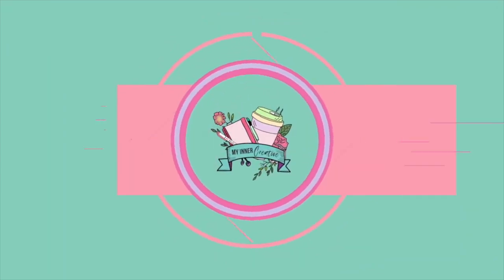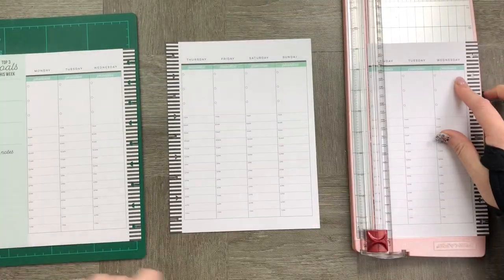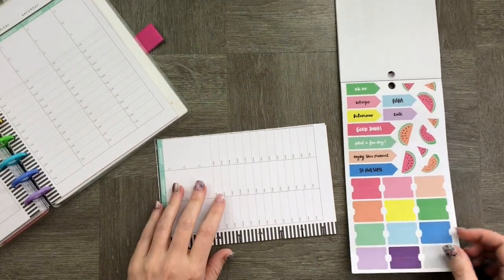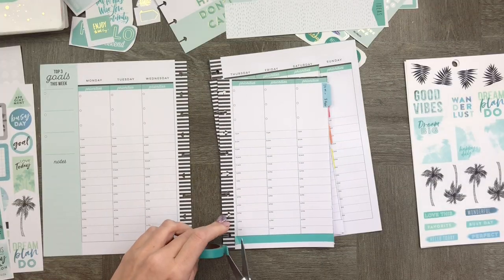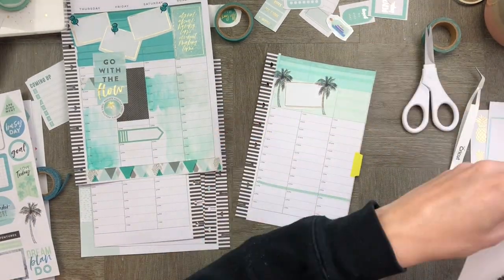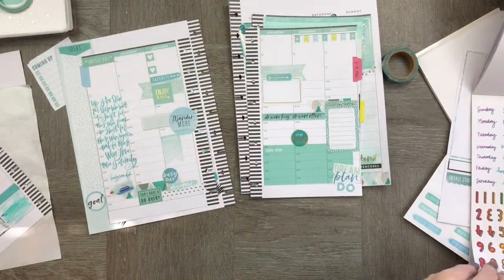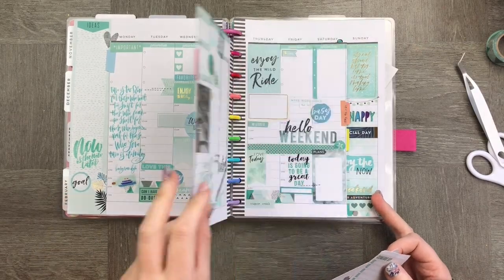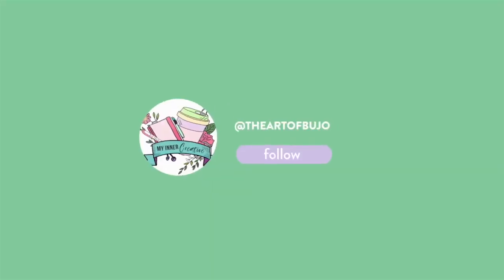Happy Planner Dutch Door - Tropic Themed Plan with me!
I wanted to create a blue themed month with "Mint" my favorite color! So I drew inspiration from my The Happy Planner, Amy Tangerine themed planner and went for it!
I made some dutch doors to make the planner feel a little more fun!
I stuck with my theme of only using Black, Mint/Teal and gold to create this really fun tropical vibe spread!